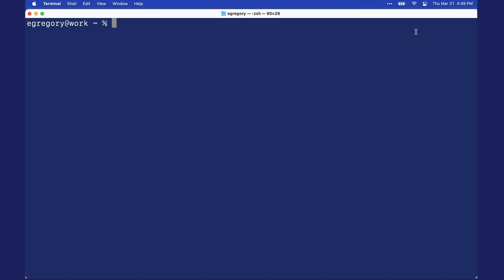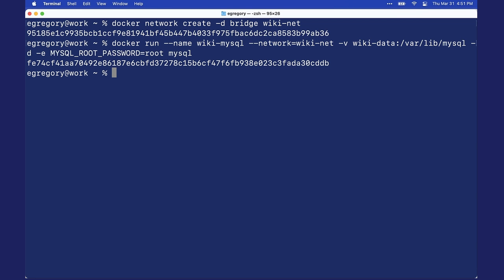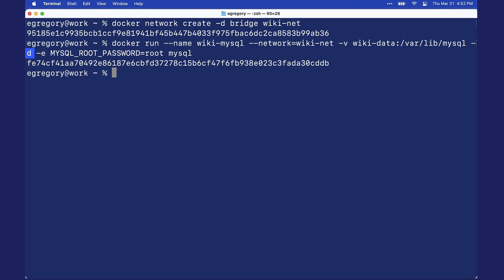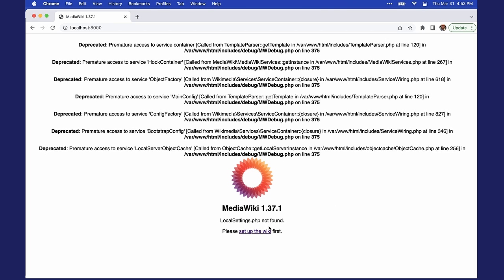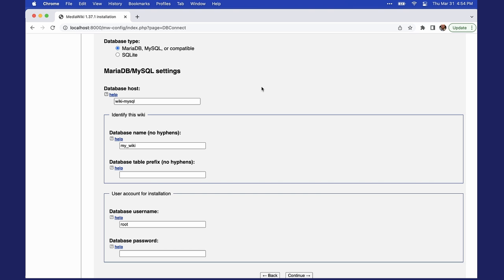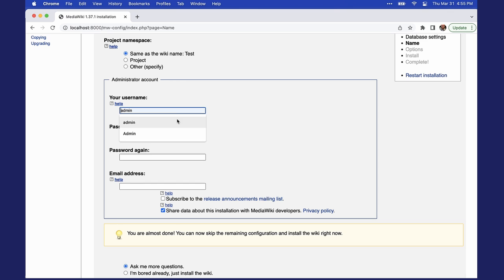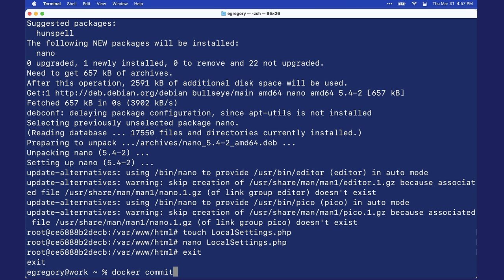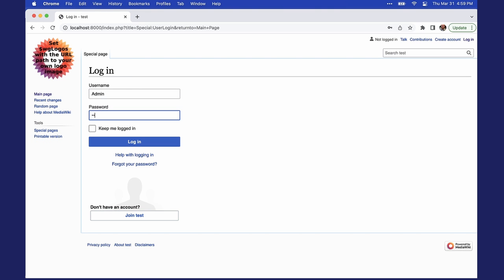Cloud Native 5 Minutes at a Time: Multi Container Apps on User Defined Networks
In this tutorial series, Eric Gregory, Sr. Technical Writer at Mirantis, walks you through the basics of Cloud Native computing. In the last episode (linked above), we covered deployment of an application on a single-container configuration. In this installment, Eric will be going over launching an application spread across multiple containers, a much more common practice in production.